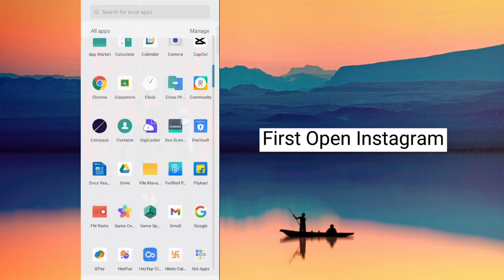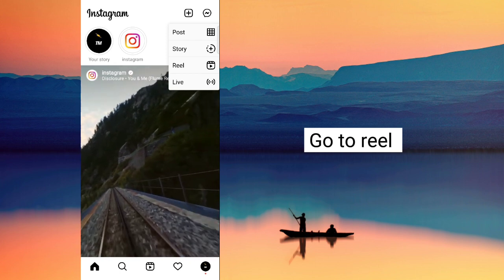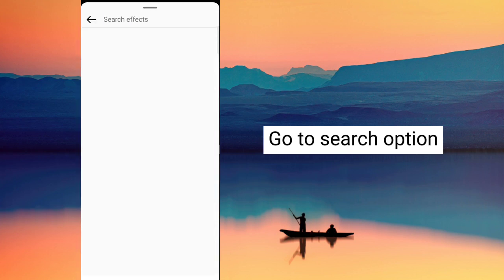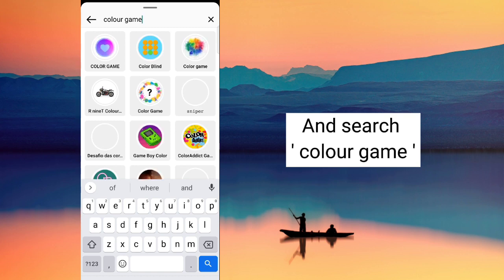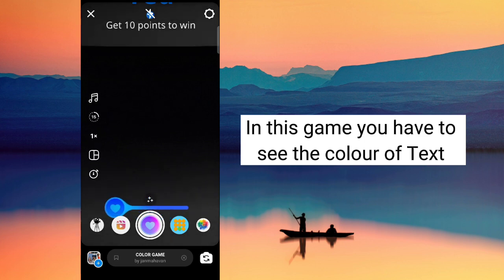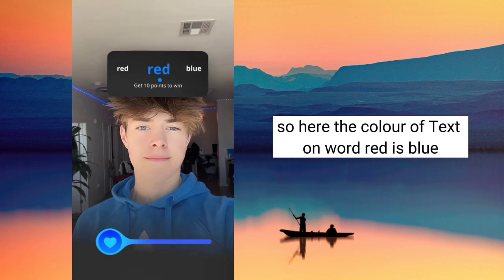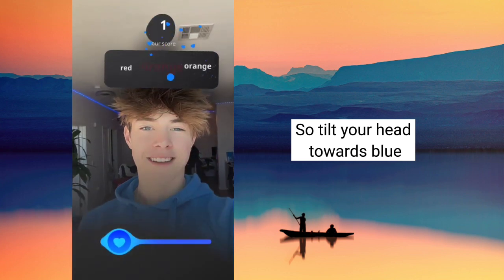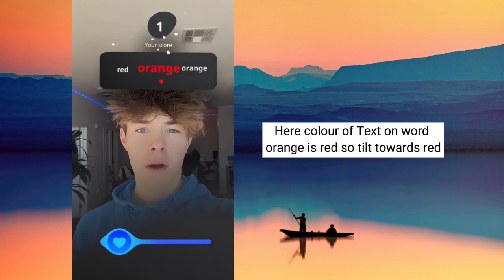How to play color game in Instagram ? | Colour game Instagram | Colour game filter Instagram